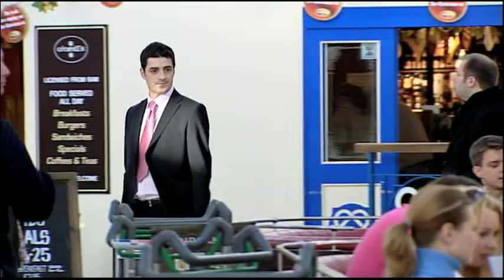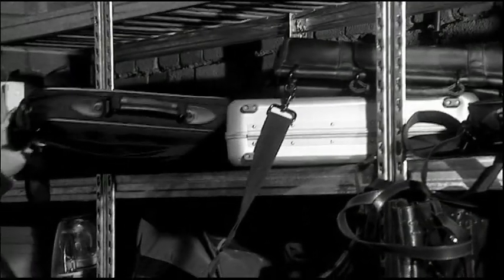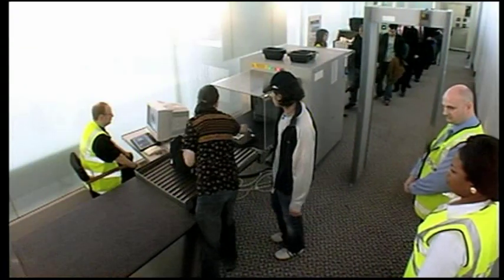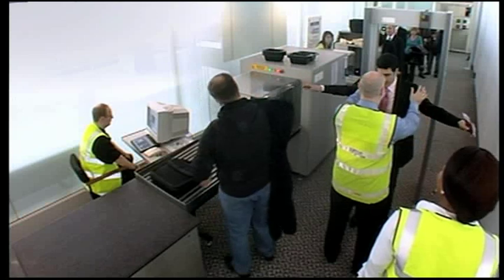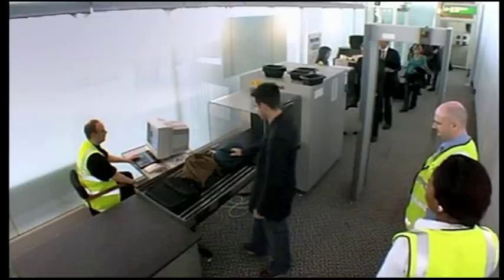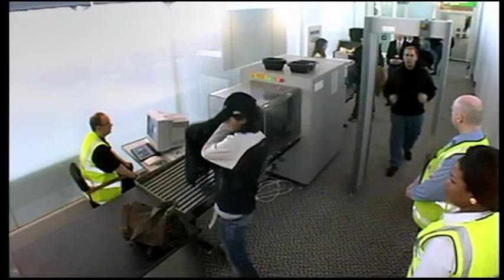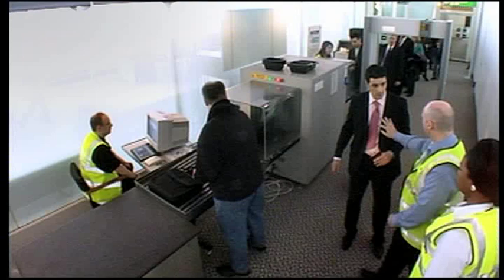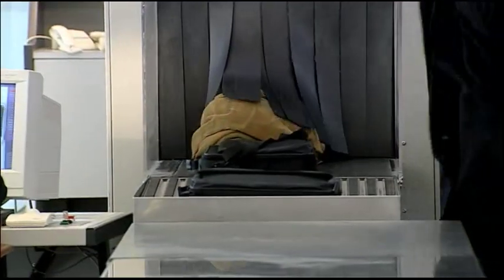The Laptop Scam | The Real Hustle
Alex and Paul show you how to avoid getting your laptop stolen in an airport.

And for more on The Real Hustle, check out our Facebook The Real Hustlers show you what to do when a deal goes wrong, how to spot a dodgy poker player, avoid pickpockets on the tube, and how not to fall victim to the most common bar tricks!